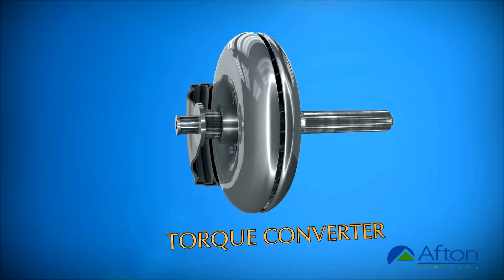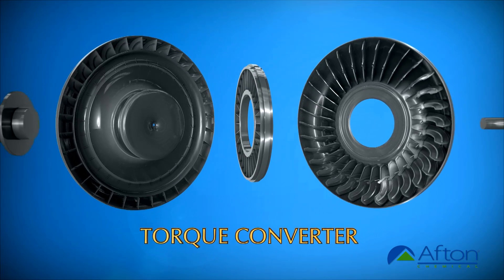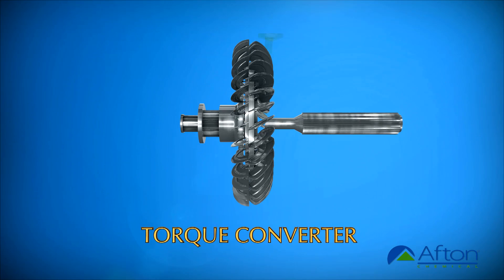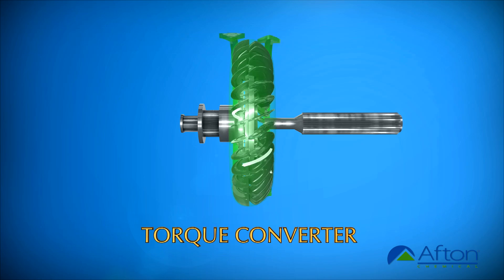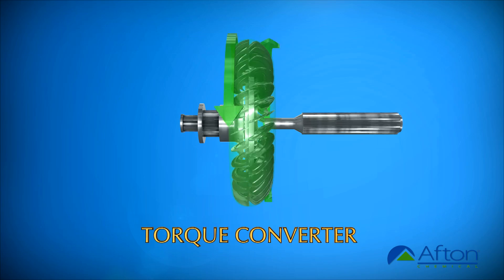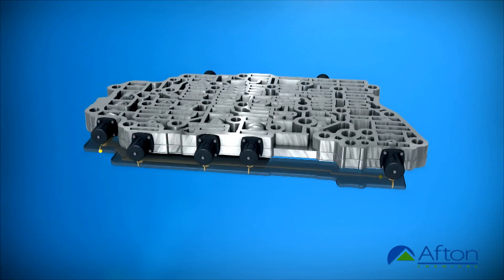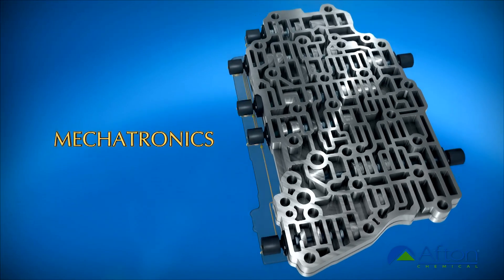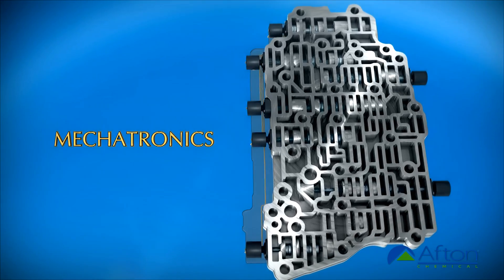Afton Chemical Corp. COMPLEXITIES OF AUTO TRANSMISSIONS